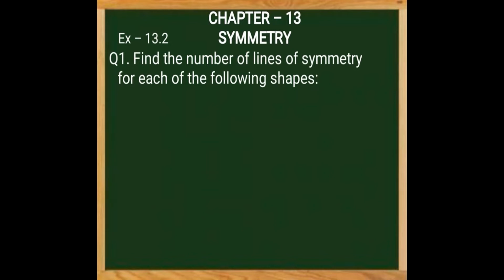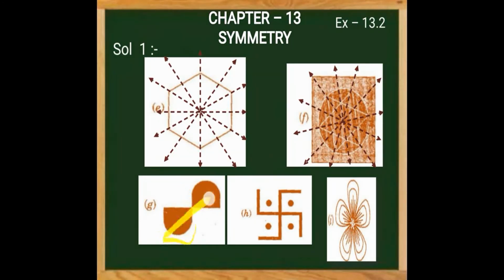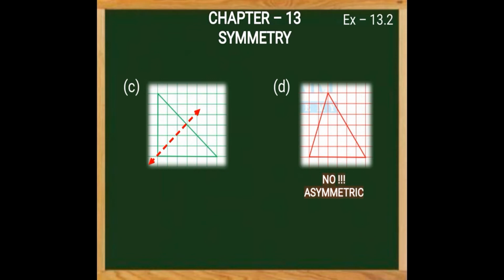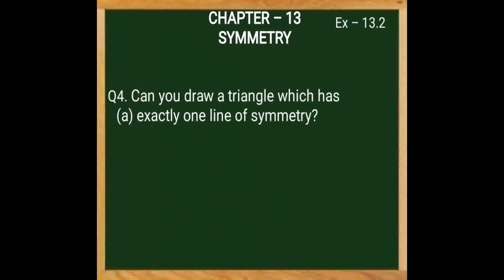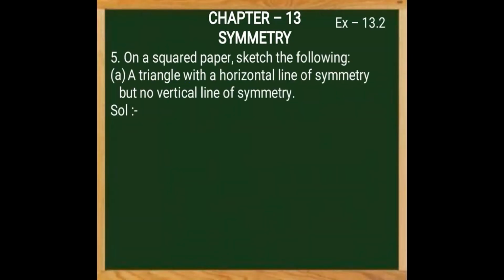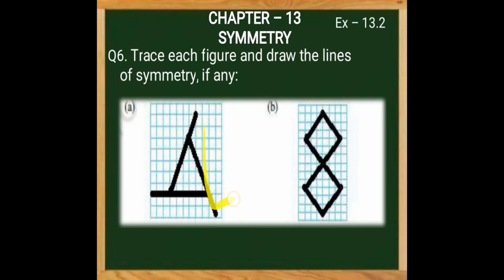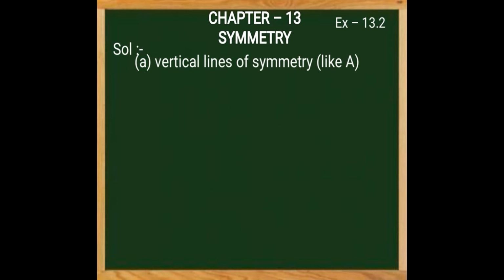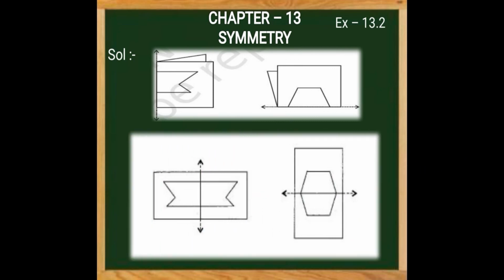CHAPTER -13 SYMMETRY PART2